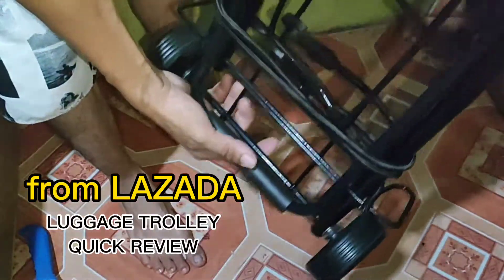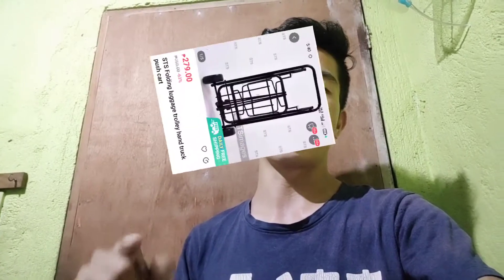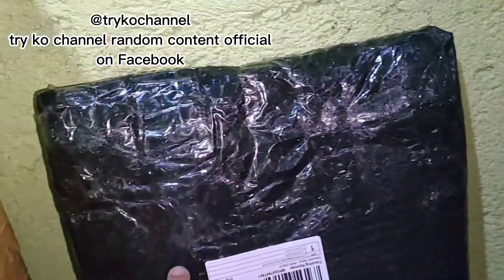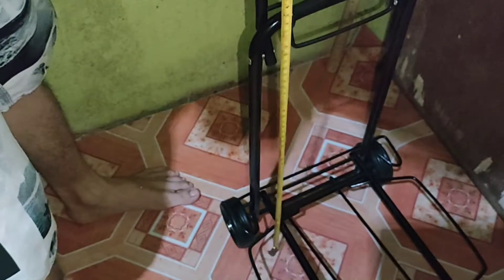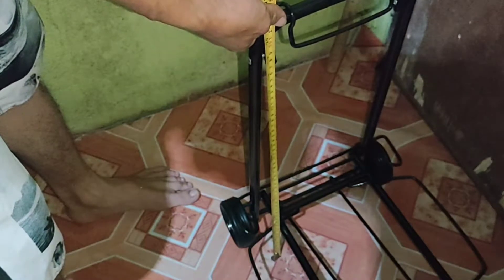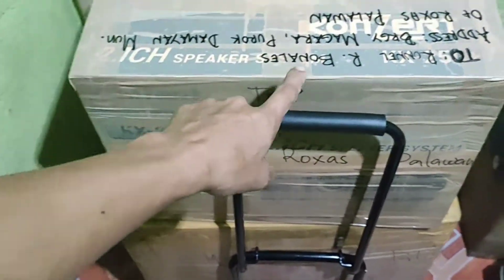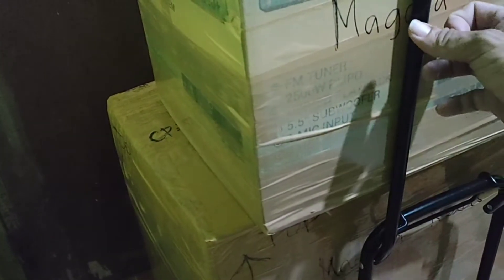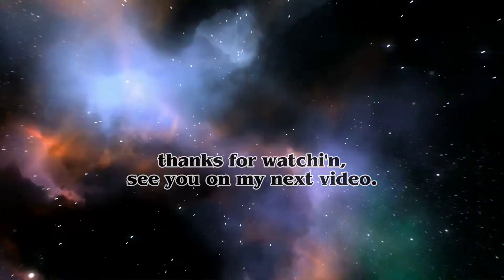TROLLEY CART FROM LAZADA ONLINE STORE